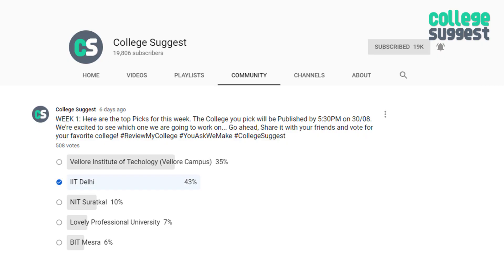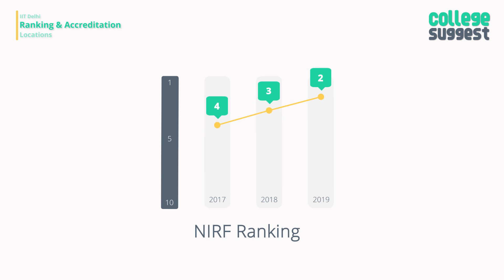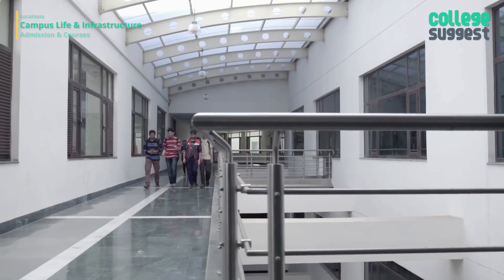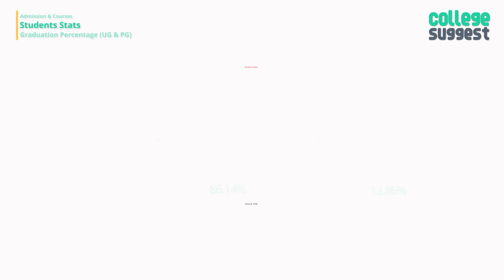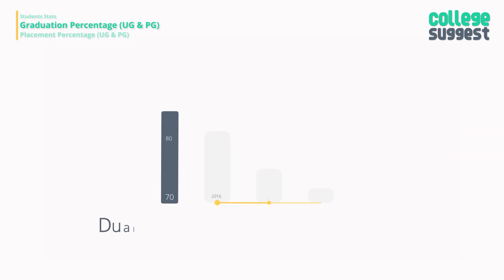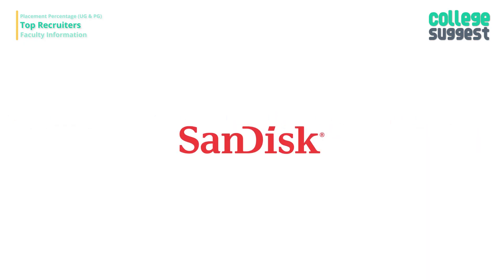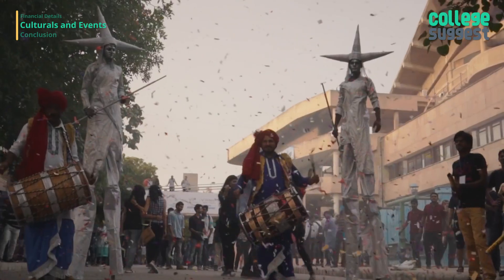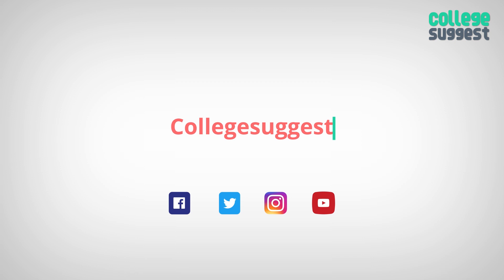IIT Delhi Review 2019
Welcome to College Suggest!

Let’s look into all the features and performance of Indian Institute of Technology Delhi, Delhi including the Ranking and Accreditations to Student and Faculty Information, Courses and Placement information to Sports and Infrastructures.

00:00 Introduction
00:43 IIT Delhi Campus details
01:19 IIT Delhi Location
01:30 IIT Delhi Campus life & infrastructure
02:50 IIT Delhi Admission & Courses
03:08 IIT Delhi Students stats
04:03 IIT Delhi Graduation percentage
04:43 IIT Delhi Placement percentage
05:22 IIT Delhi Top recruiters
05:36 IIT Delhi Faculty information
05:51 IIT Delhi Financial details
06:24 IIT Delhi Cultural events
06:57 Conclusion

As always, we will only consider the facts that are submitted by the college to the NIRF for the 2019 Ranking and here is the link to the NIRF file